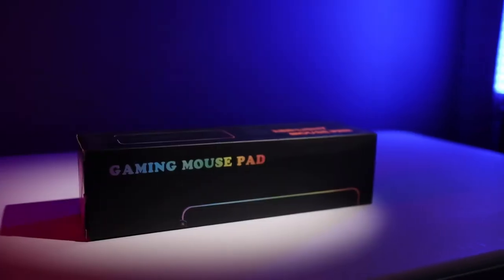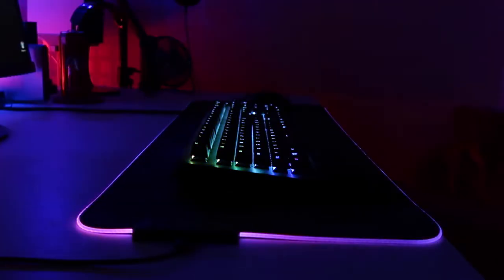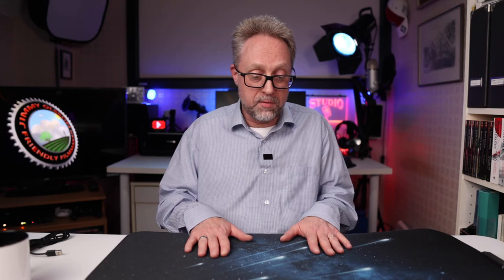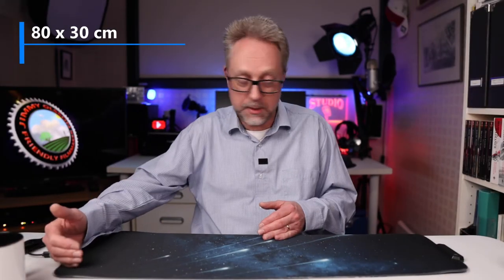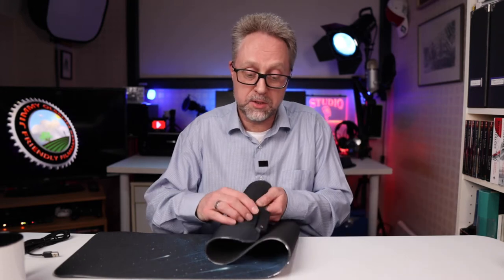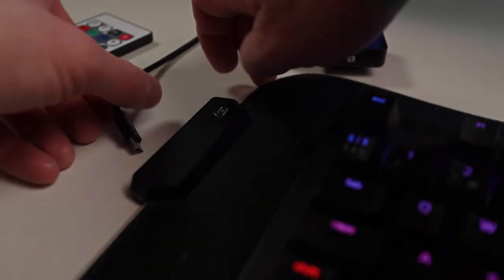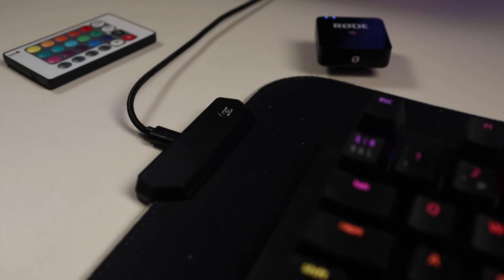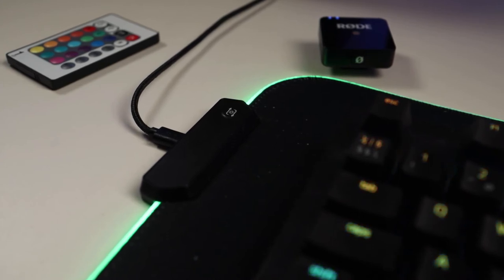Amazing Cheap RGB Gaming Mouse Pad!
What gear could possibly be more essential for filmmakers than a splendid mouse pad! I mean, imagine editing your videos without one! 😉

But which one should you buy?

In this review you will find that there are quite a few splendid wallet friendly options that most certainly cover all your needs!

I take a look at a specific one of these very similar mousepads, the Archeer RGB Gaming Mouse Pad!

Chapters:
0:00 - Intro
0:27 - The importance of a good mousepad
1:05 - Swedish word of the day
1:18 - Unboxing and overview
3:01 - Installation and functionality
3:31 - Colour modes (static)
4:11 - Colour modes (dynamic)
4:46 - Look and feel
5:25 - Final thoughts
6:04 - Verdict
6:26 - Outro

VIDEO EDITING SOFTWARE↓↓↓
Cyberlink Director Suite 365:

MY MAIN GEAR ↓↓↓
My Trusty Main Camera:
My Workhorse  Prime Lens:
Another Great Prime Lens:
New (amazing) YouTube/B-Camera:
Old (but good) YouTube/B-Camera:
My Drone:
Action Cam:
Studio Mic:
Main Shotgun Mic:
Wireless Mic:
Lav Mic:
Main Studio Light (x2):
Main Softbox:
Main Fill Light (with tripod):
Main RGB Light (x2):
Main Video Tripod:
Motorized Camera Slider:
My AMAZING Headphones:

Don't forget to 👍 and 🔔!